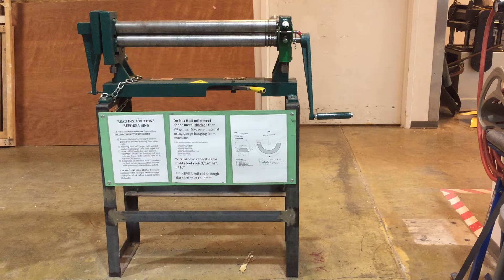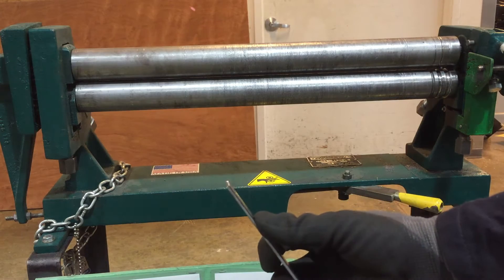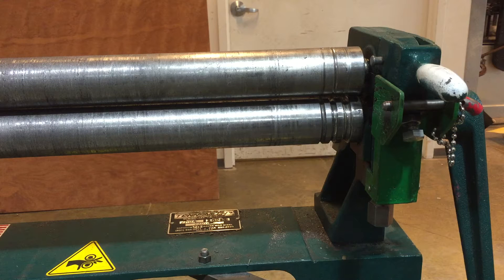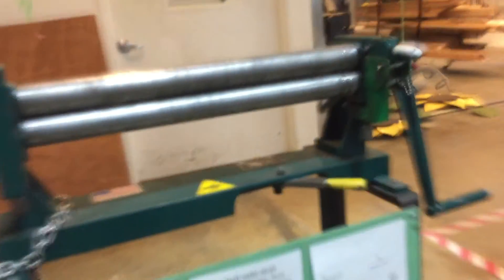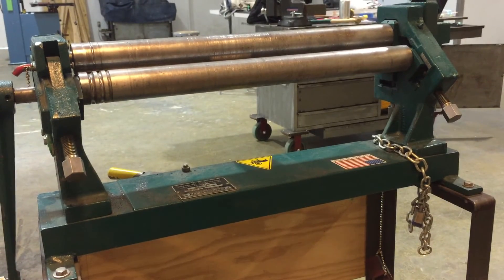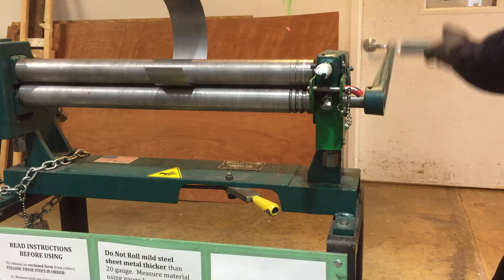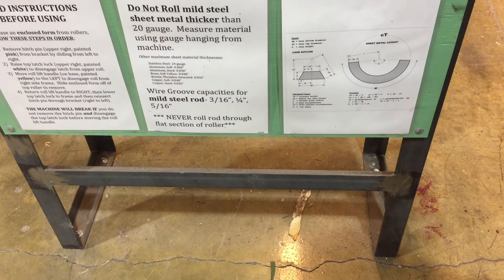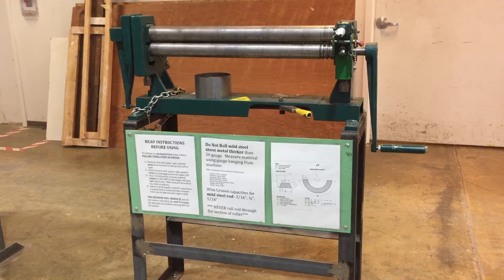Slip Roller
This is a Quick Tutorial on the Slip Roller in the Tyler Sculpture metal Shop. Make sure you read the instructions on the front panel to remind you of the maximum sizes the machine can handle. Never force the machine!

Always ask your teacher or technician questions rather than risk damaging the equipment or personal injury. never use equipment you have not been cleared on by a qualified instructor or technician.